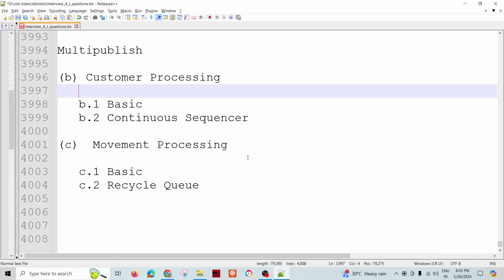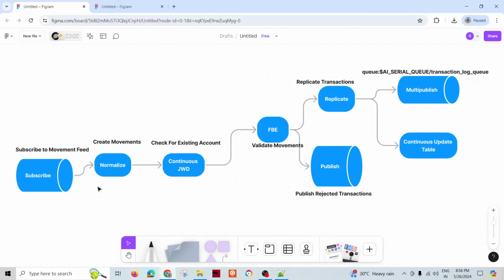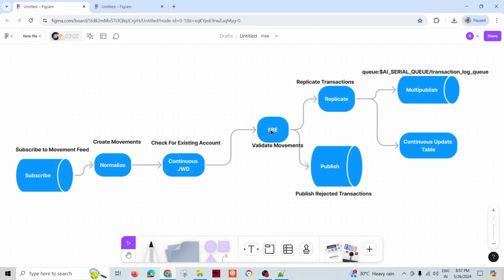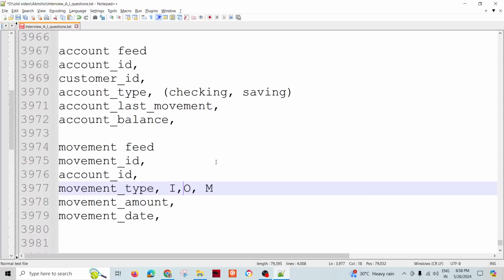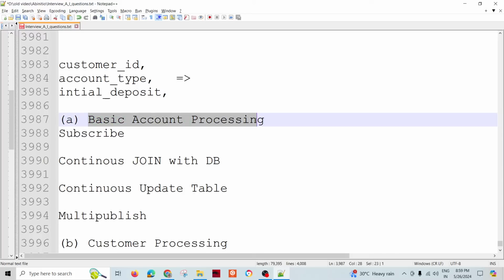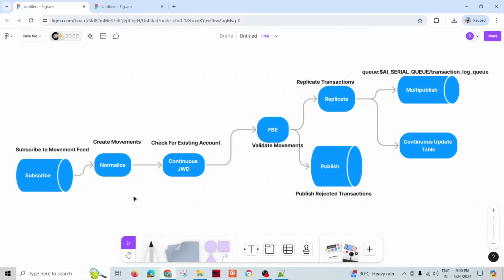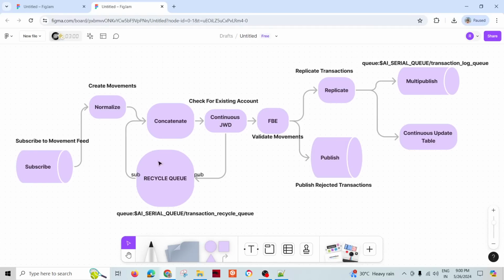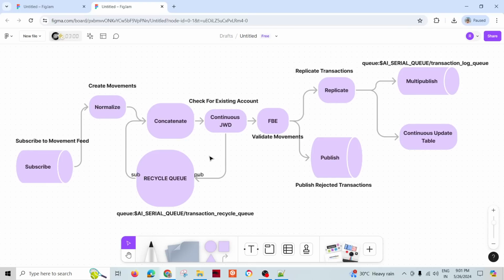Banking Application Movements Processing in Continuous Flow Graph in Abinitio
Movement Processing
   1 Basic Movement Processing
   2 Movement Processing with Recycle Queue